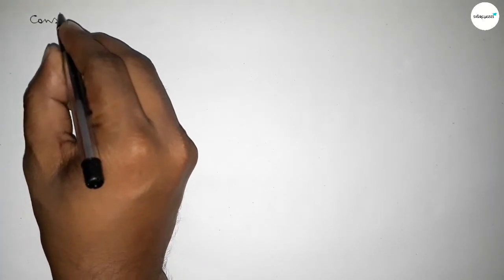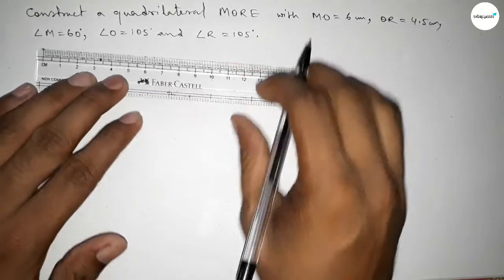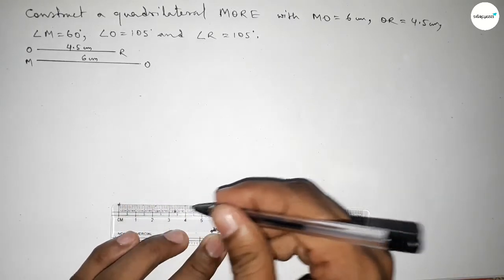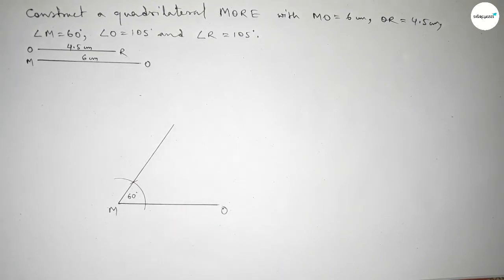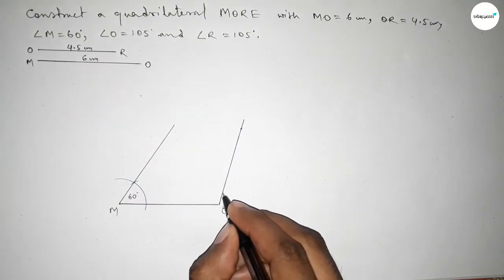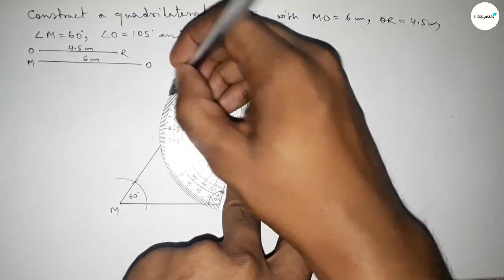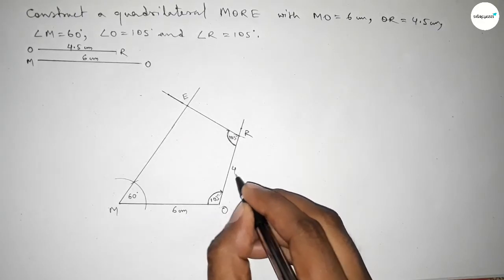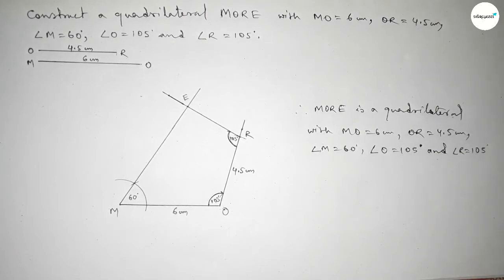How to construct a quadrilateral MORE with MO=6cm OR=4.5cm ∠M=60° ∠O=105° ∠R=105°.shsirclasses.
In Easy Way how to construct a quadrilateral MORE with MO=6cm OR=4.5cm ∠M=60° ∠O=105° ∠R=105°.shsirclasses. Geometrical Construction.